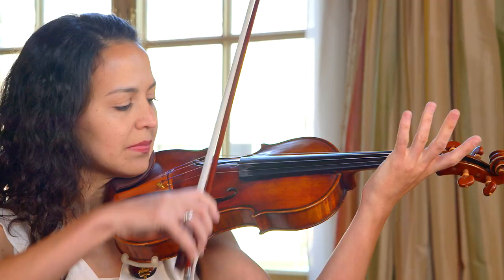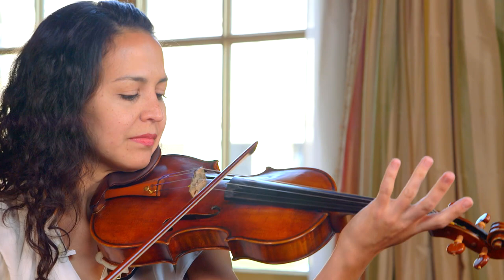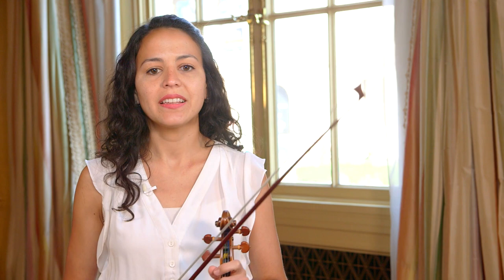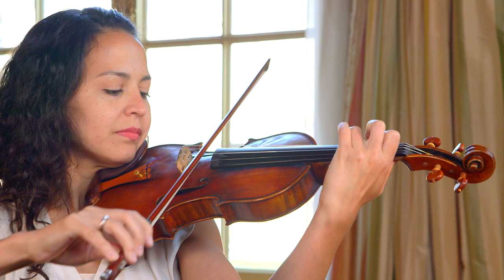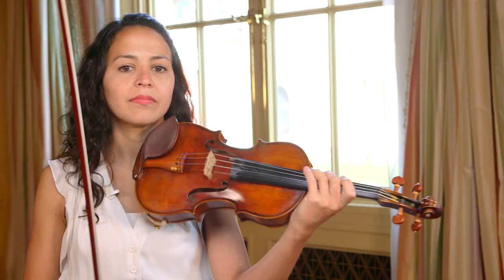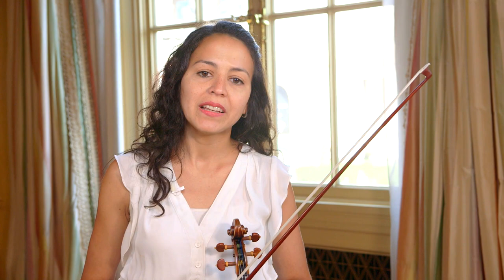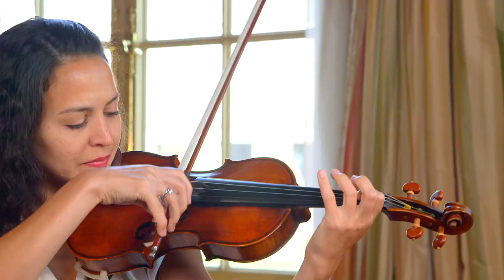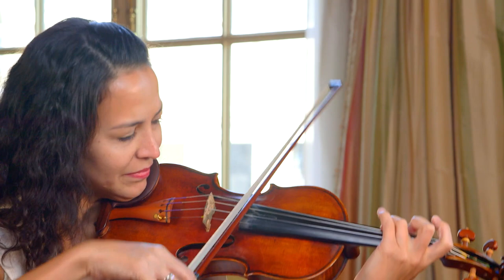Practice Tips with the Civic Orchestra of Chicago: Violin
What is the best way to practice? How can we use our time efficiently? How can we maximize our joy in music along with our progress? Through a partnership with DePauw University’s 21st Century-Musician project (21cm.org), we tap the wisdom of performers with the Civic Orchestra of Chicago, the Chicago Symphony Orchestra’s elite training orchestra for young professional musicians.

Whether you’re a seasoned performer or just starting out, everyone can benefit from experimenting with their practice methods. In this edition, we hear from violin and Civic alumna Maria Arrua.